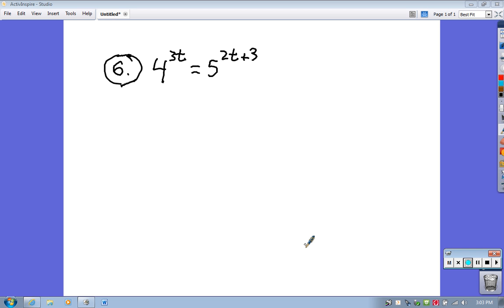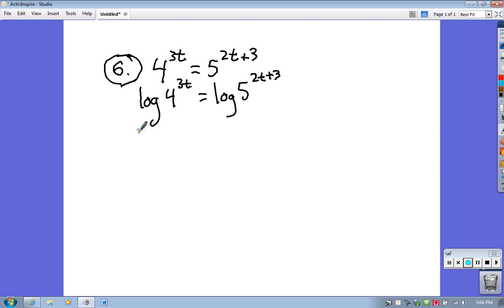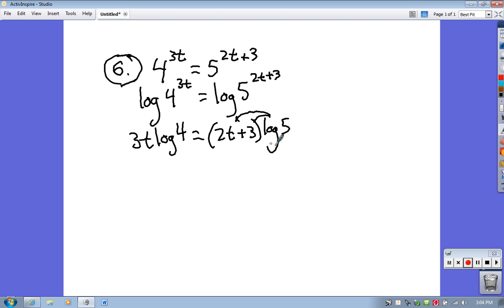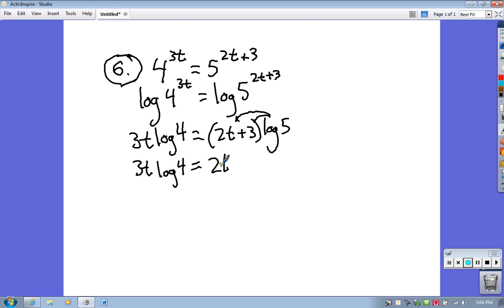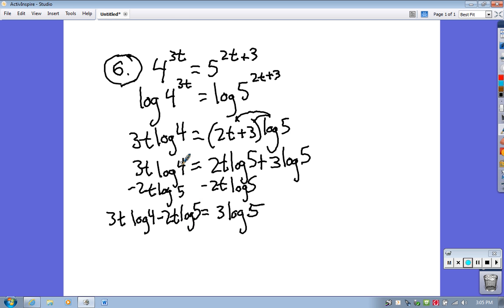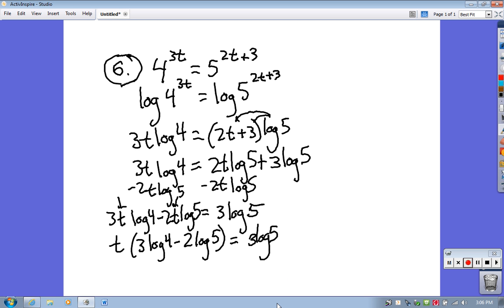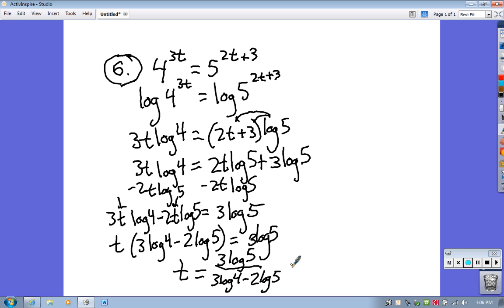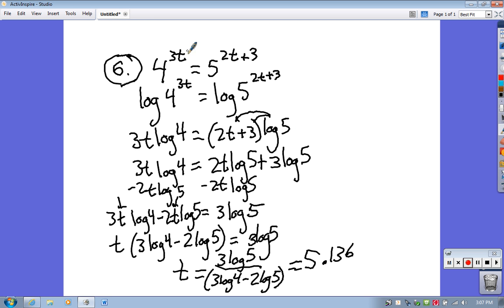m141 pract 2 prob 06 take 2